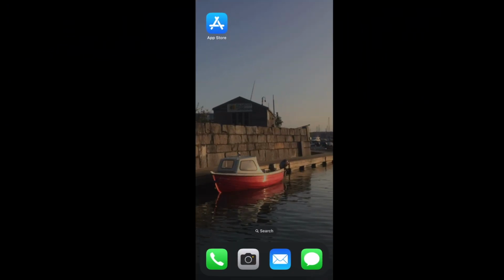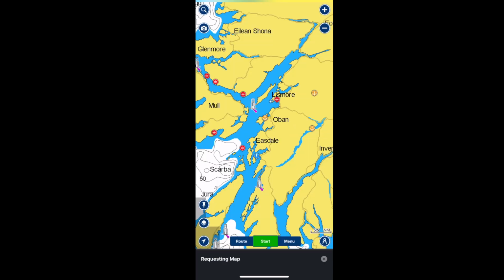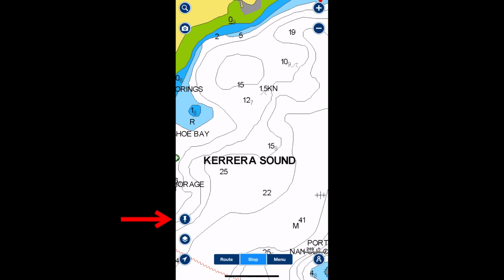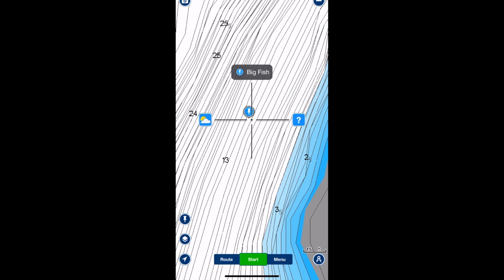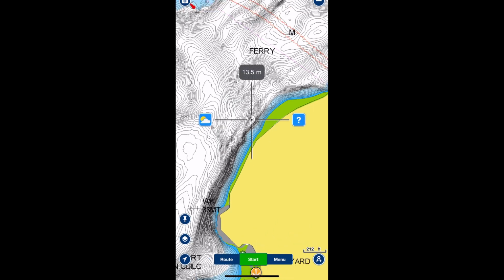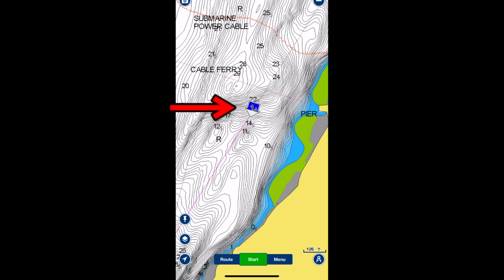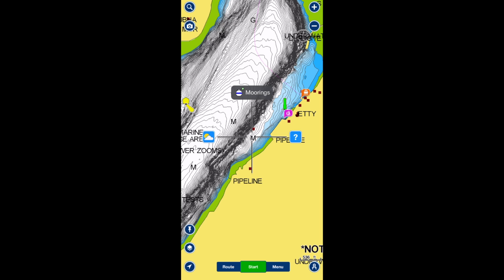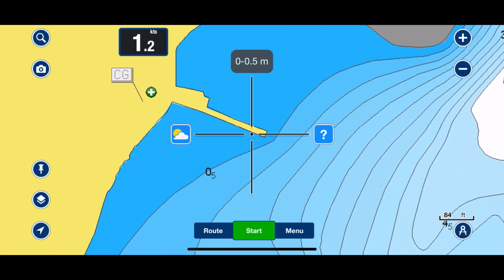Navionics For Shore Anglers : Essential Step By Step User Guide : Find Features and Catch More Fish.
This is a 'must have' App for shore anglers to research marks and find great locations to fish.  Watch the video for a detailed step by step guide on how to download and use the Navionics App.

I've used this App a lot as both a boat and shore angler.  Knowing the depth and sea bed right in front of you is a huge advantage saving you both time and money. Don't waste bait when the tides are wrong - knowing tide heights and the direction and strength of the tide is essential.  The more knowledge you have of the sea bed the more likely your fishing will be a success.

You can use the App on a tablet or laptop to research areas on a bigger screen before synchronising marks directly to your smartphone.  Although the App is primarily designed for boaters, don't be put off using this in your shore angling.

I hope you find the video useful and improves your catch rates.

Note : Navionics now only offers a free 15 day trial after which a subscription is required to view the detailed map layers.

Tight lines.